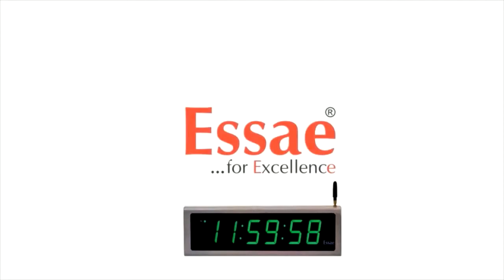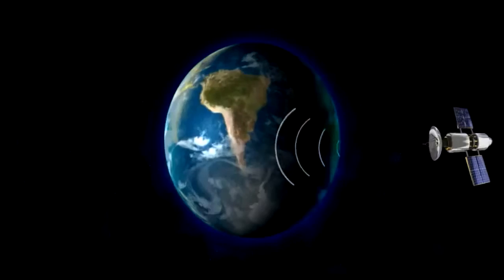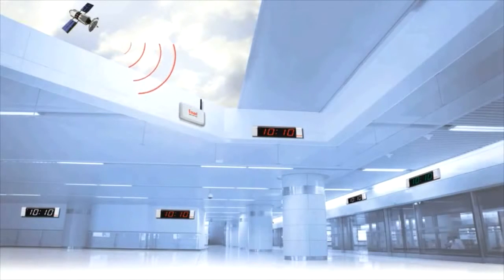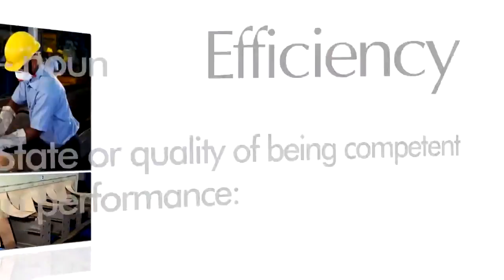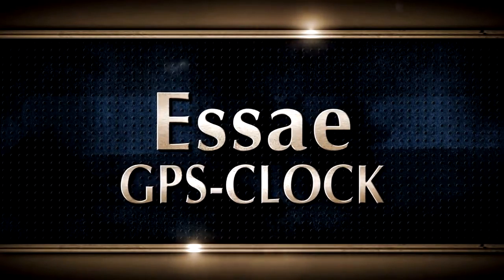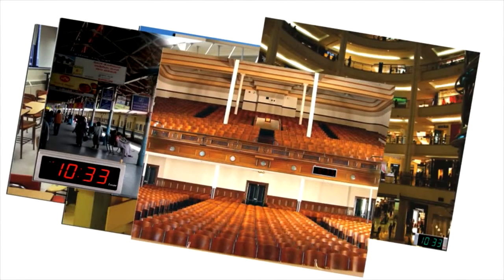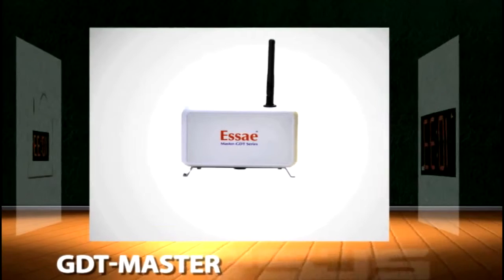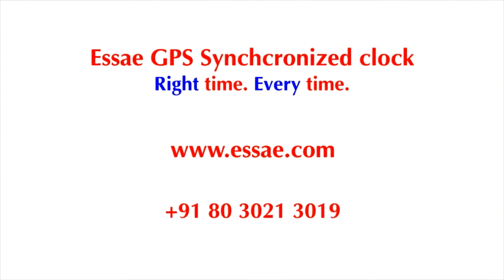GPS Digital Clock - Essae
GPS Synchronized digital Clock - Essae